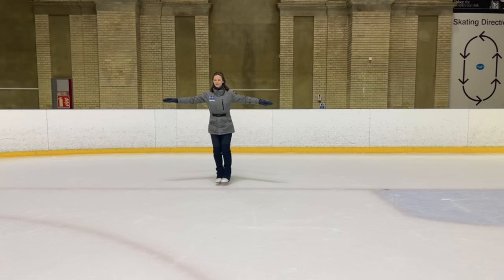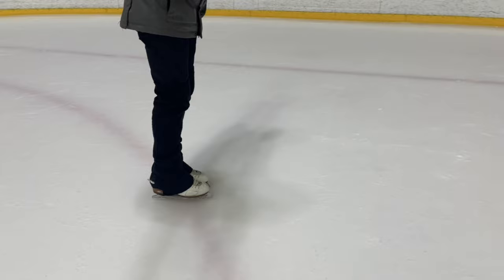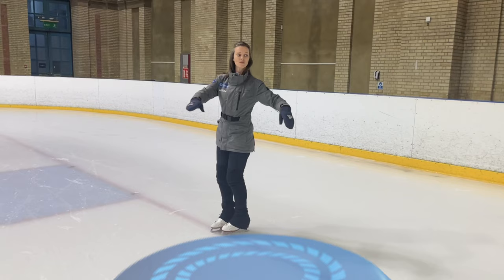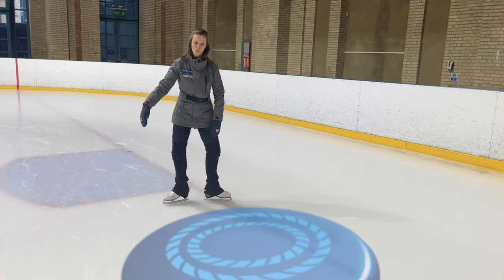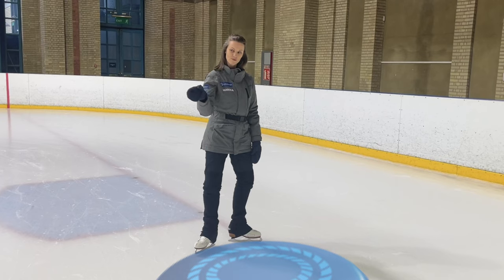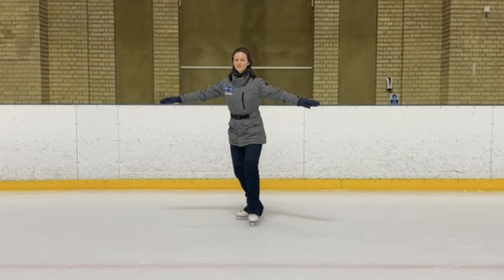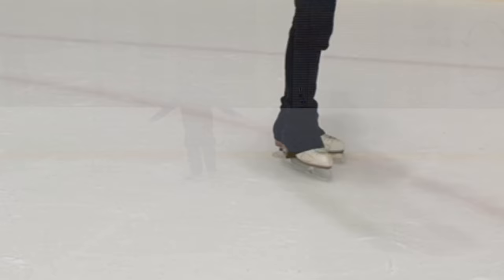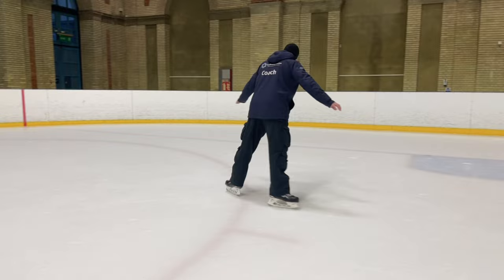Intro to Spreadeagle | Improvers Learn to Ice Skate Series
The Spreadeagle is a fun move in its own right, but it is also a great way to train our feet, legs and hips for some moves we have yet to learn.
Make friends with this move, you won't regret it!